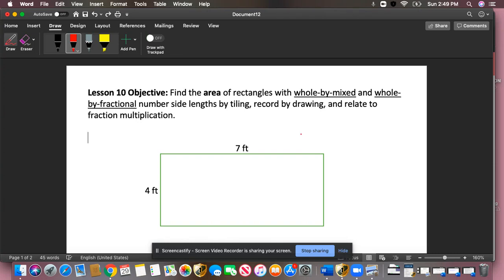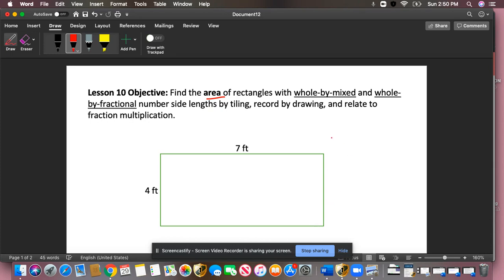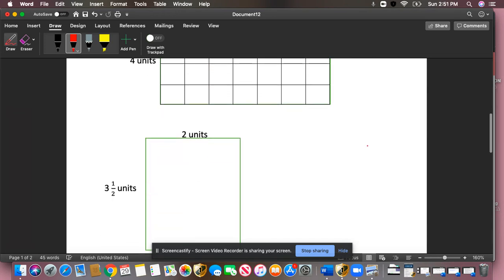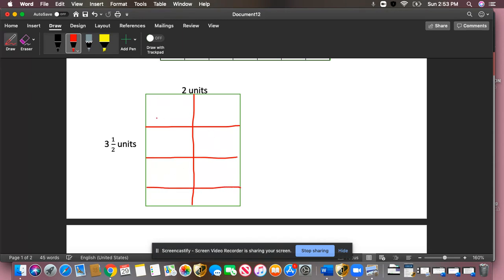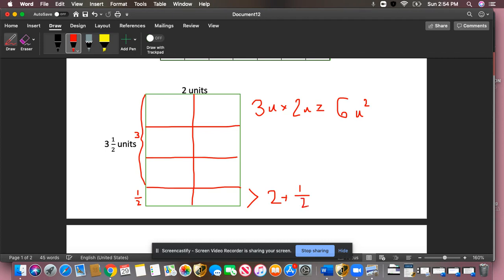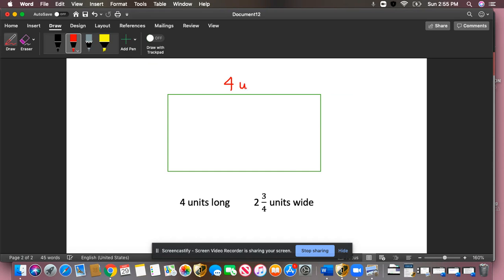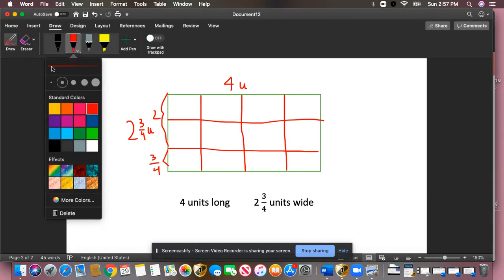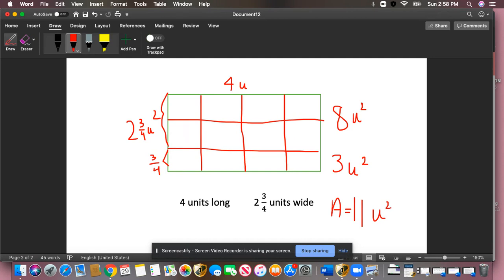Module 5 Lesson 10 Part 1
This video explains how to do page 44.